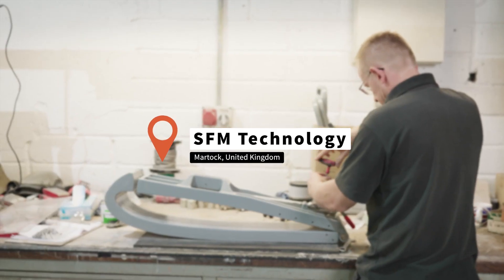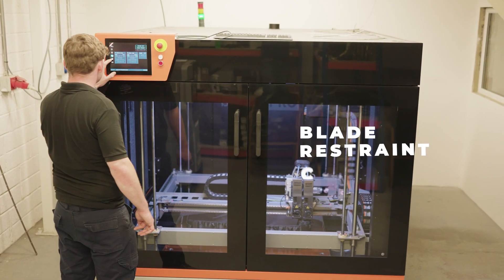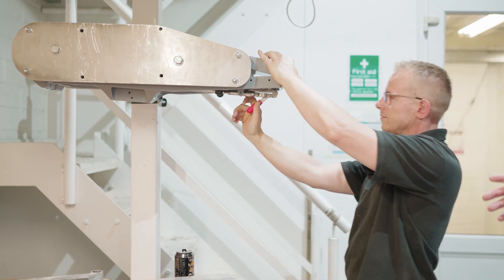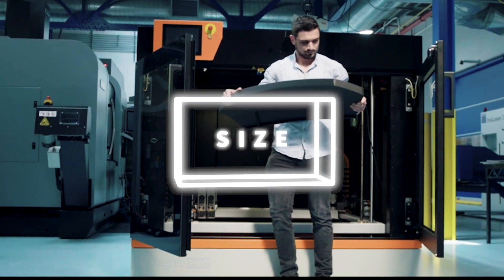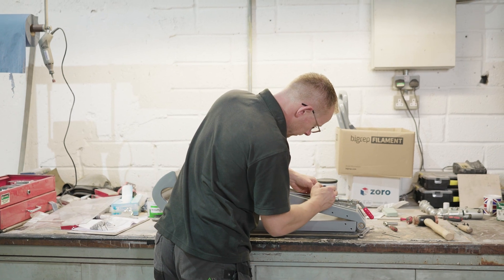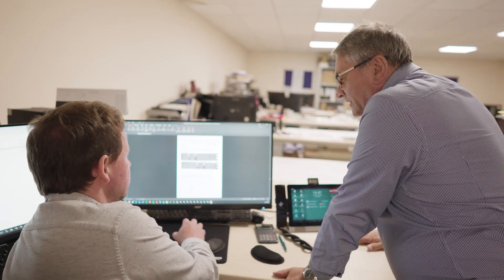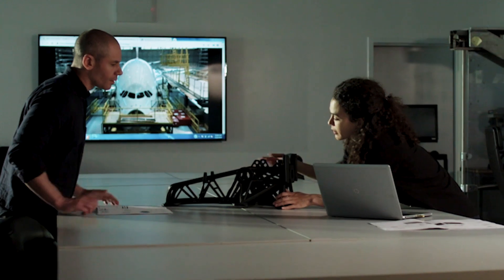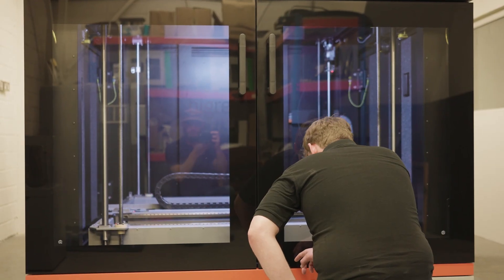3D Printed Helicopter Blade Cradles | SFM Technology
Looking for an exciting behind-the-scenes look at how innovative technology is revolutionizing the aerospace industry? Check out this video about 3D printing in aviation! In this video, we explore how SFM Technology and their AeroAdditive division partnered with BigRep to create the first 3D-printed main rotor blade restraint cradle for Leonardo's AgustaWestland AW101s used by the Royal Navy.

Discover how 3D printing is more versatile than traditional methods, allowing for quicker production times and the creation of lightweight yet strong parts using materials like Hi-Temp CF. With stress-testing proving their 3D-printed parts outperform original, non-printed parts, it's clear that this technology is making waves in the industry.

So, if you're interested in the cutting-edge developments in aerospace and defense, don't miss out on this informative and eye-opening video!